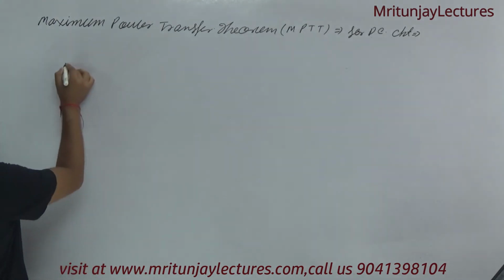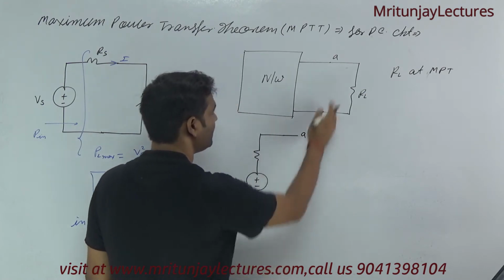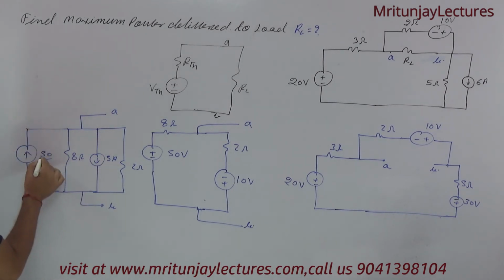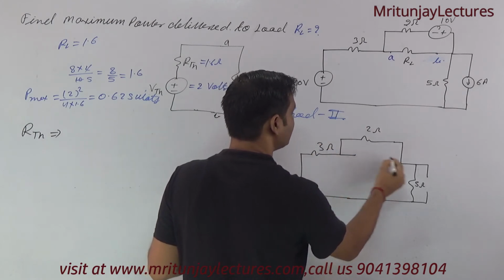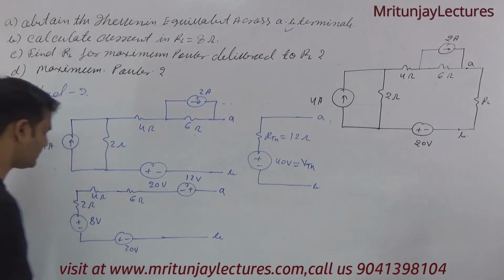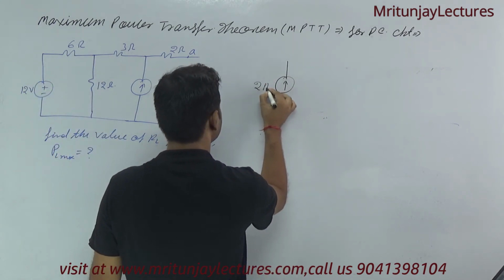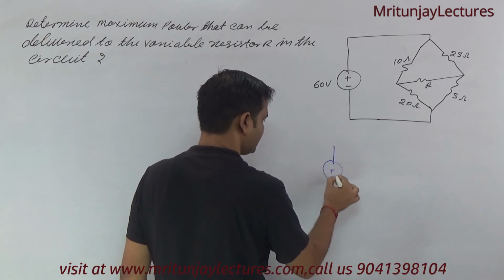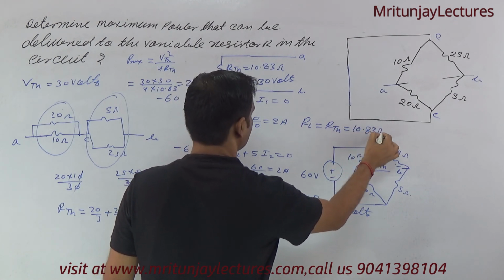2.14 Maximum Power Transfer Theorem for Dc Circuit | GATE | ESE | UPSC | By Mritunjay Sir